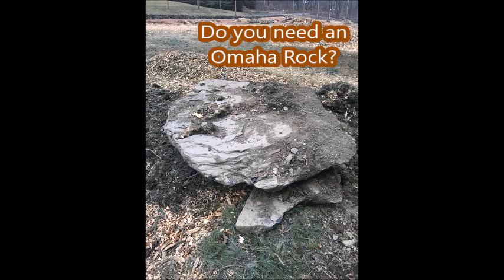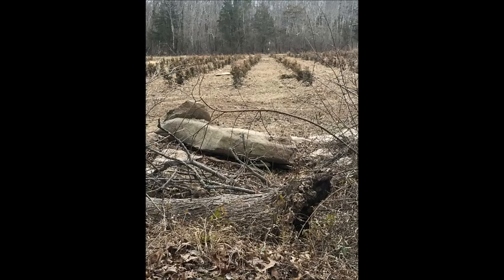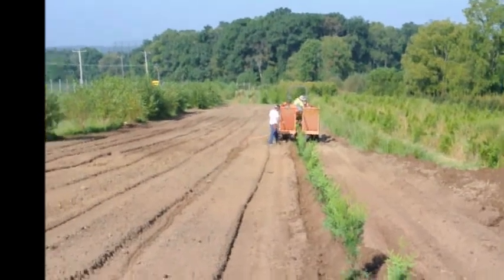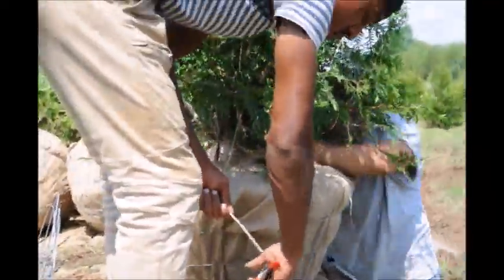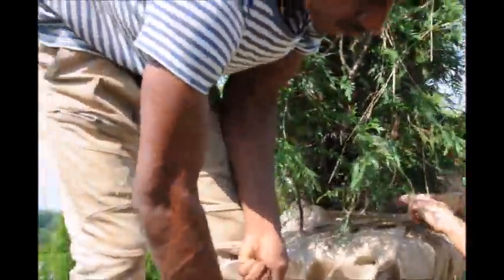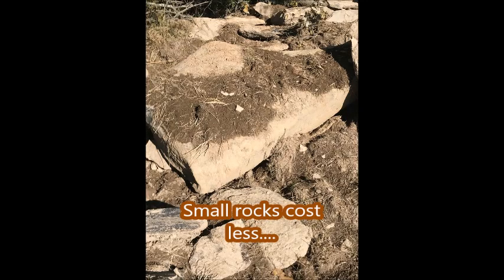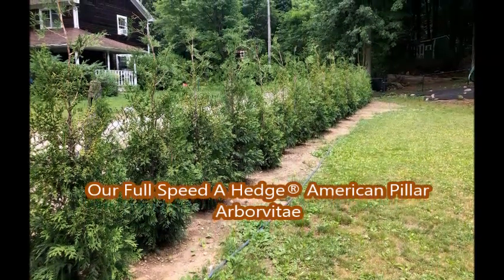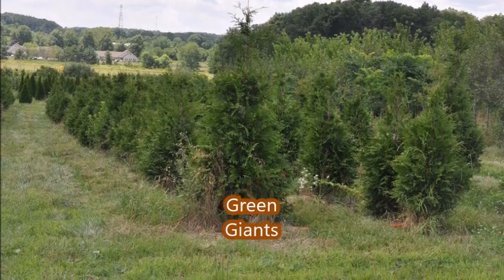Rocks That will give a car wings if they try to speed bump them